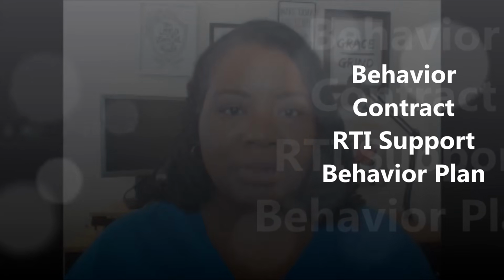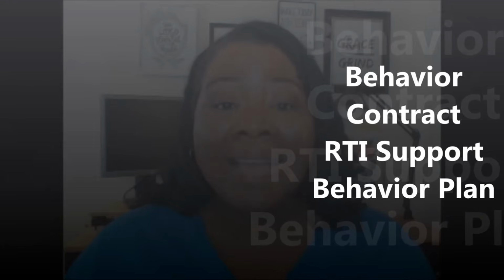Behavior Management | How to Handle Disruptive Behaviors in Your Classroom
Are you a teacher who finds it difficult to manage disruptive student behaviors?

If so, I have some tips and strategies in this video to help you be successful at addressing and reducing disruptive behaviors in your classroom.

@FeedTheirNeeds | Instagram, Facebook and Pinterest

FeedTheirNeeds.com